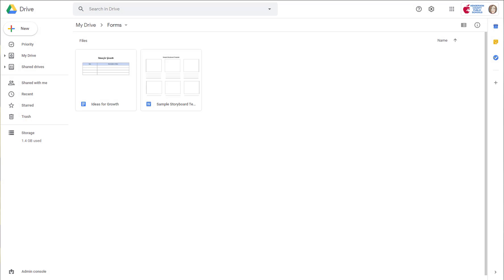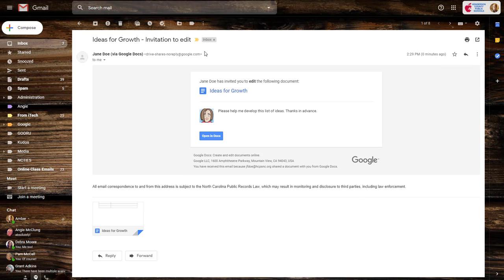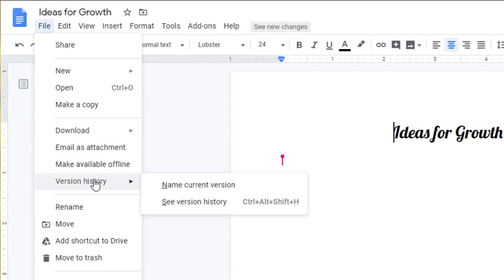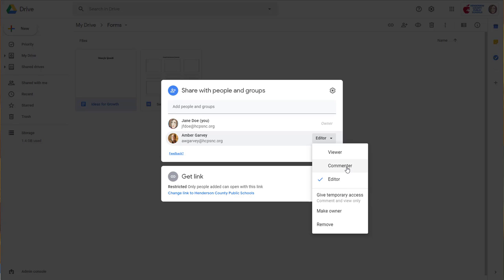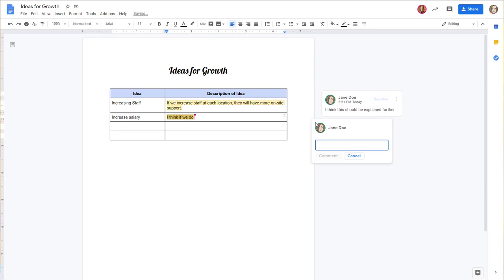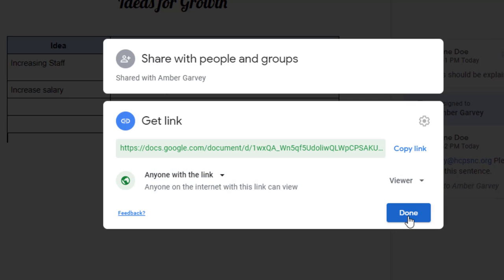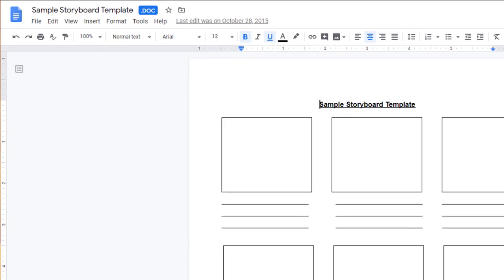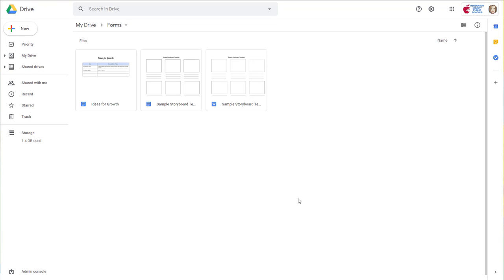Sharing and Collaborating in Google Drive